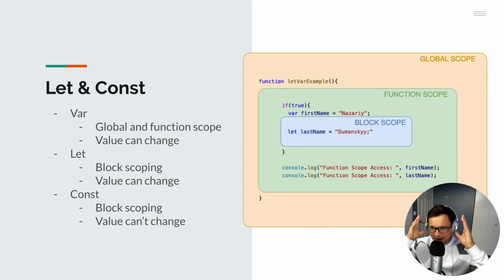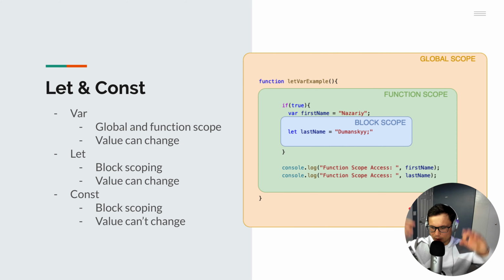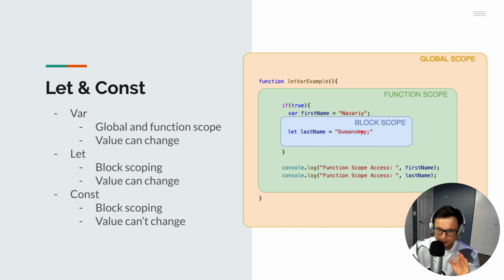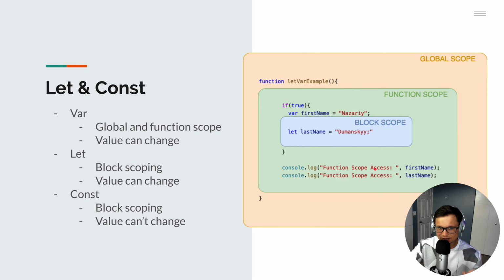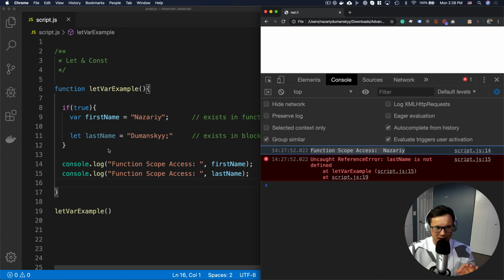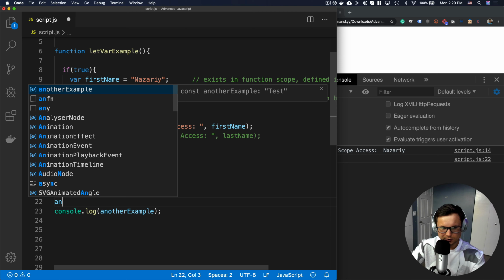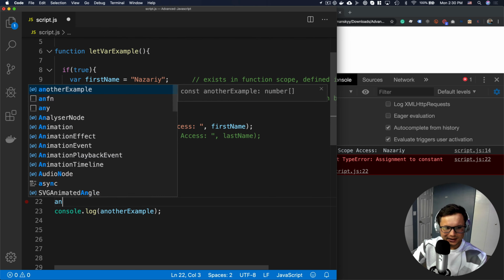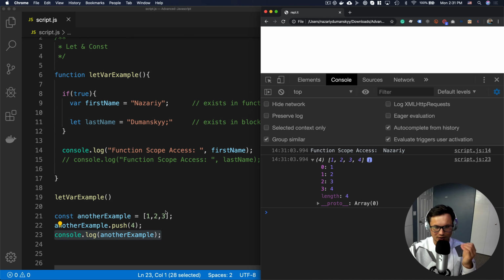ES6+: Using Let & Const to correctly define variables and their scope